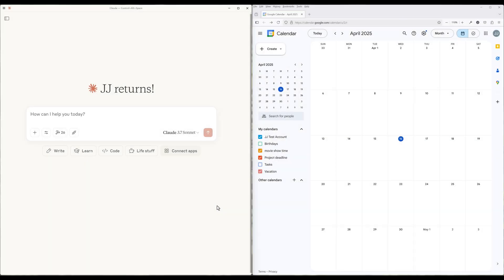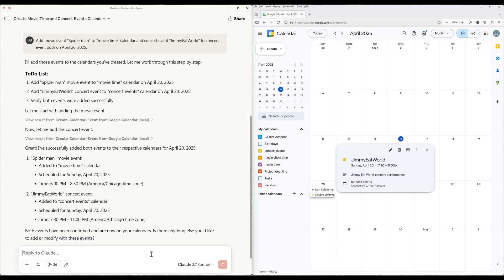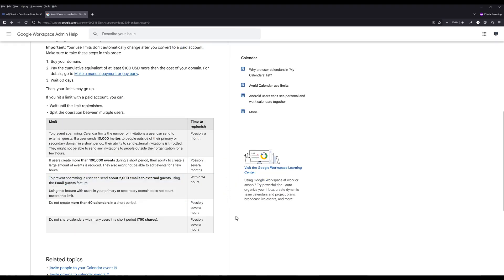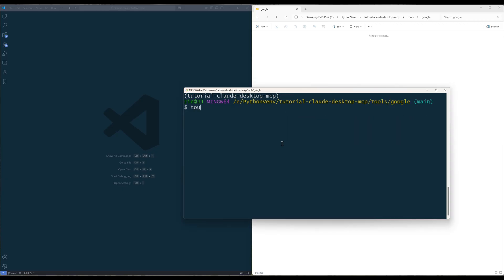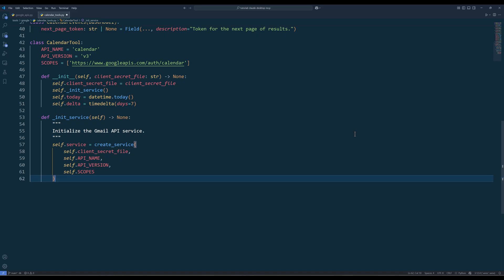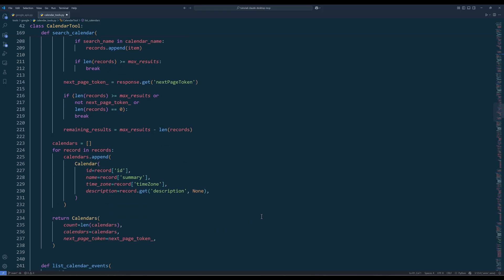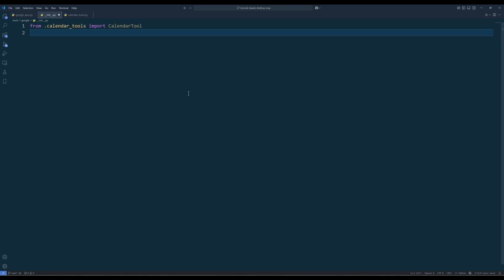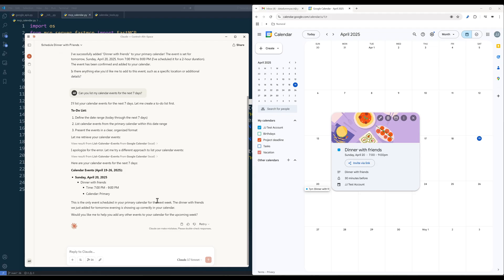Automate Google Calendar In Claude Desktop With This Google Calendar MCP Server (Python Based)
In this video, we will build a Google Calendar MCP server using Python, which can be used with Claude desktop, VS Code, and other MCP compatible client applications by integrating Google Calendar's API.

📋 Access All Source Code (So you don't have to write the code yourself)

➡️ Automate Web Browser & Web Scraping With This Playwright MCP Server (Python Based) | Claude Desktop (Python Based)

00:00:00 - Intro & agenda
00:01:20 - Demo
00:03:31 - Setting Up Google Calendar API Access
00:05:14 - Setting Up OAuth Consent Screen
00:06:15 - Creating OAuth Client Account
00:06:53 - MCP Server Development
00:07:42 - google_apis.py Helper Module
00:08:52 -  Calendar Tools Module
00:09:34 - Overview of Nine Calendar Functions
00:10:31 - list_calendars_method
00:11:18 - create_calendar_method
00:11:45 - delete_calendar_method
00:11:54 - search_calendar_method
00:12:25 - list_calendar_events_method
00:13:11 - search_calendar_event_method
00:13:34 - add_calendar_event_method
00:13:53 - delete_calendar_event_method
00:14:07 - update_calendar_event_method
00:15:04 - Setting Up the MCP Calendar Server File
00:15:31 - Installing MCP Server in Cloud Desktop
00:16:13 - Testing the Calendar MCP Server